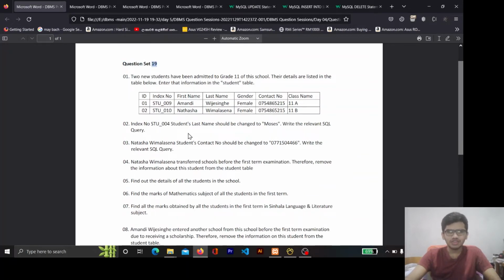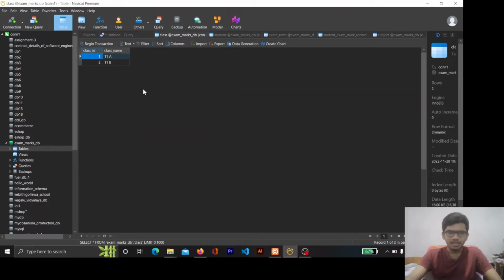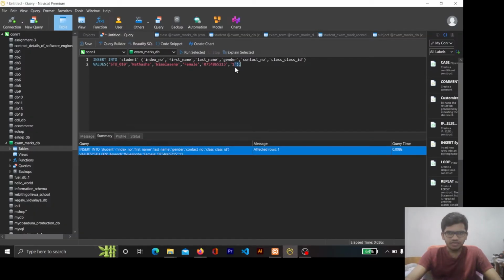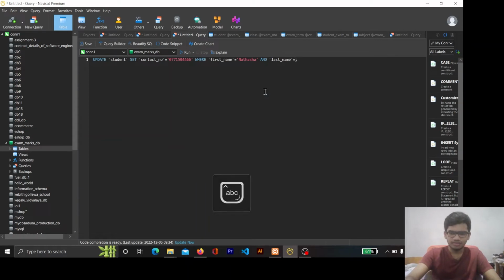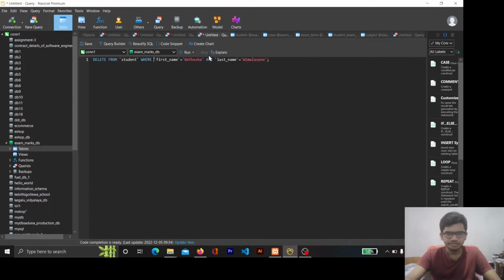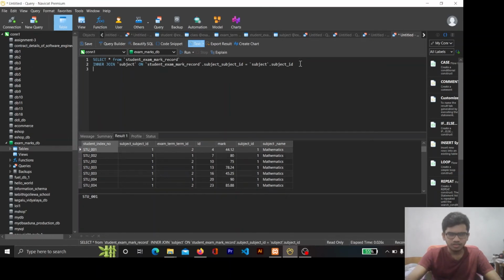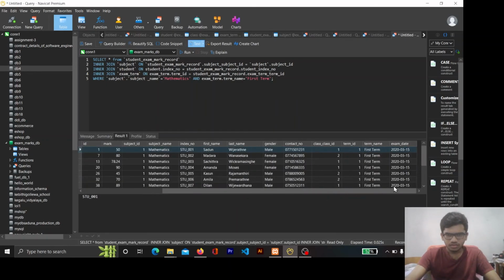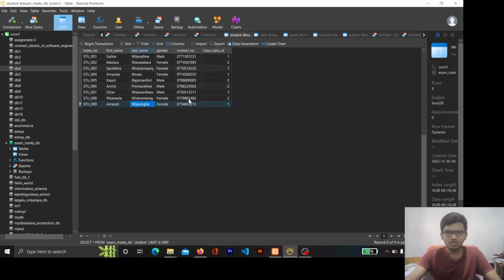Explain how to use query statement to enter data, modify data, delete data, search data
Topic : Explain how to use query statement to enter data, modify data, delete data, search data.